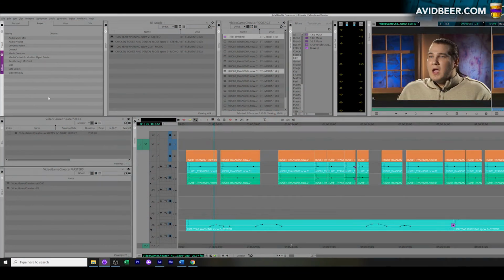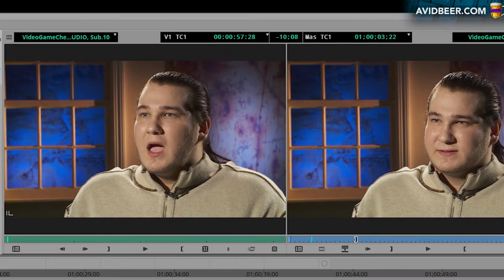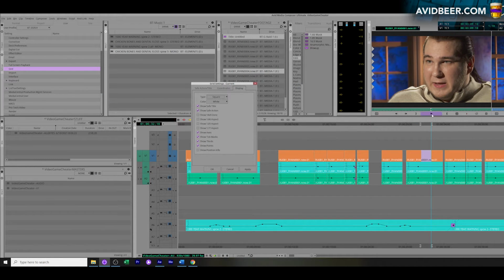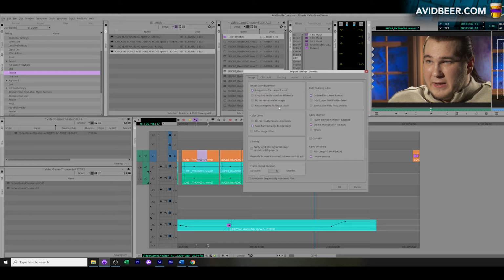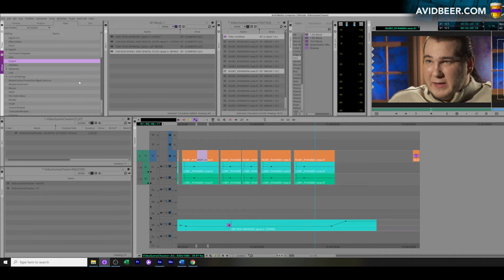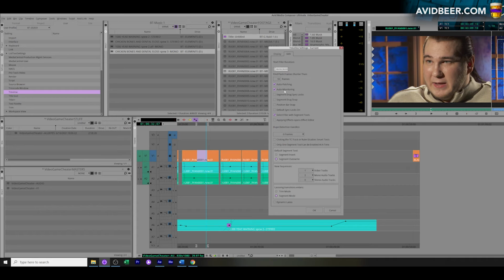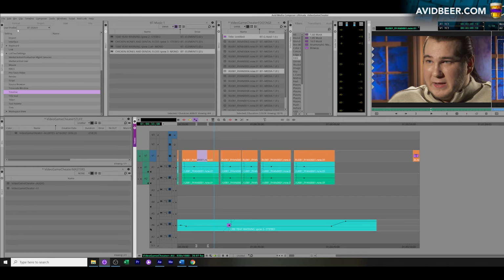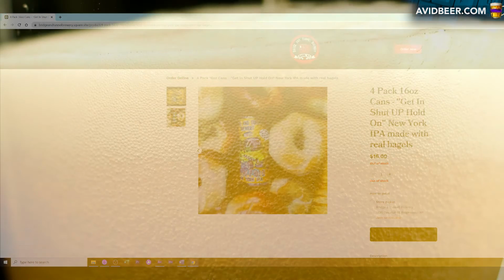Five Avid Settings To Change Right Now!